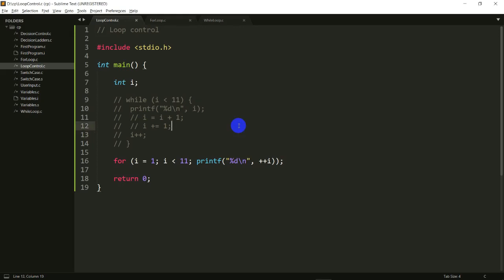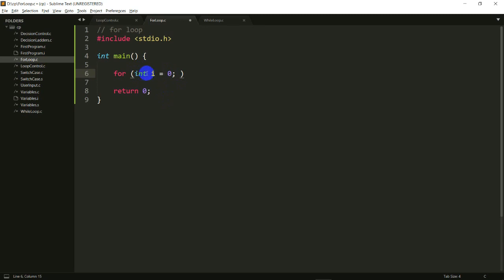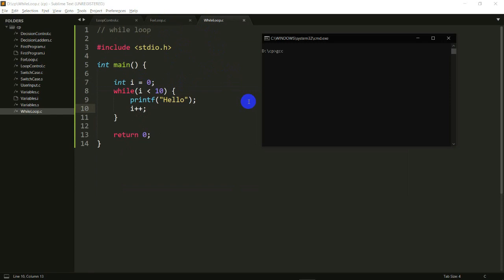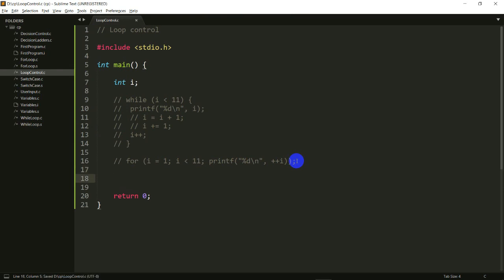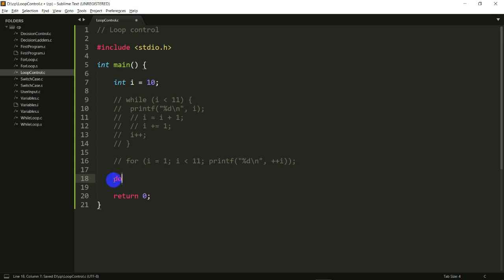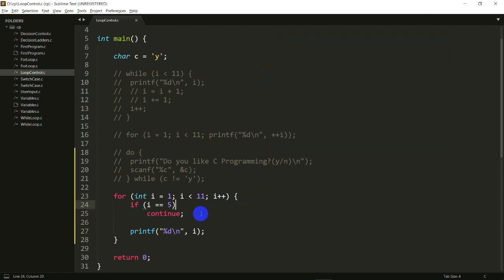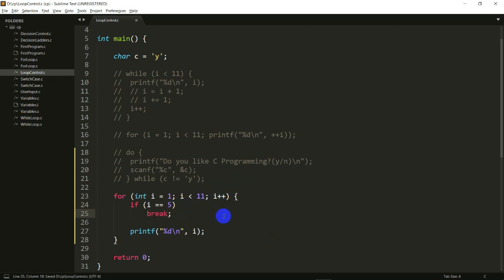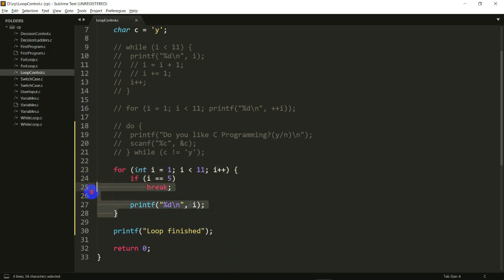#19: The Do-While Loop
The third looping construct in C is the do-while loop, which is slightly different from the previous two looping constructs that we've seen. There are also two important keywords used in looping constructs, break and continue.

In this video we take a look at the do-while loop and these keywords. I've also spent some time to prove that behind the scenes, the while loop and the for loop work exactly the same.